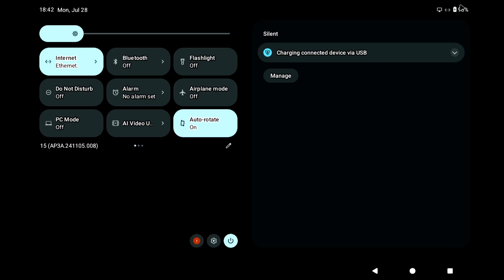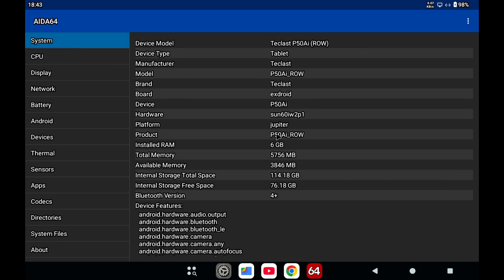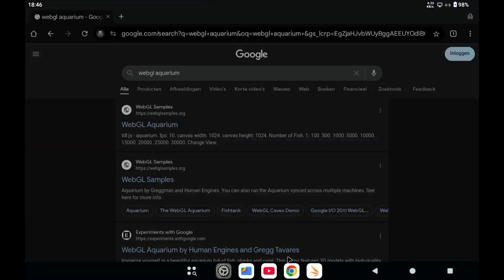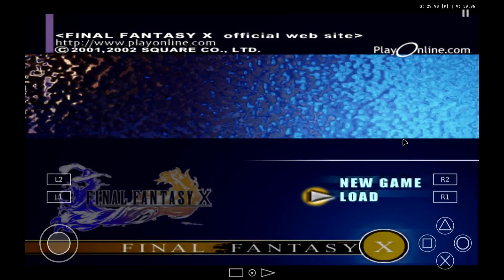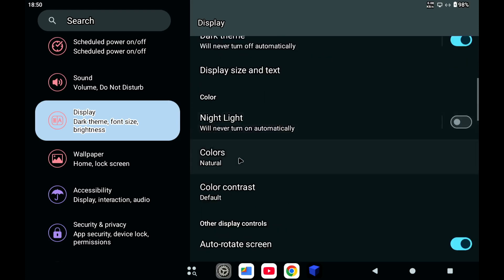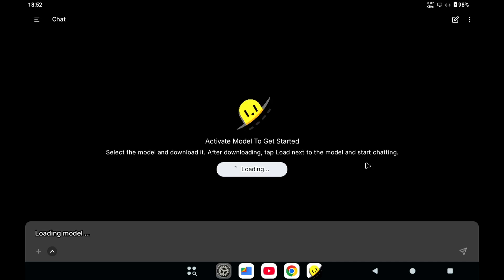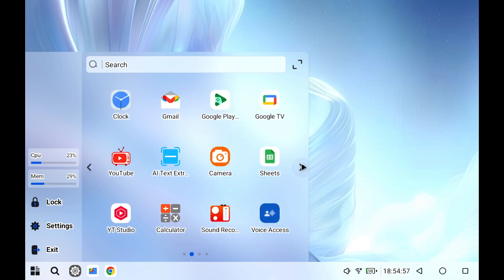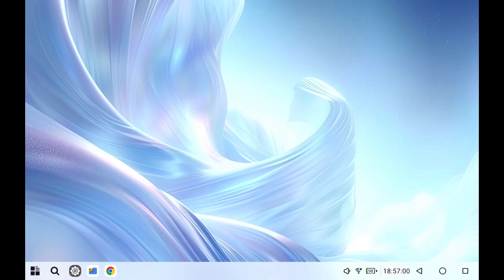Teclast P50AI Android 15 Tablet Software Test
The Teclast P50AI is a cheap Android 15 tablet.

Allwinner A733 2x A76 and 6x A55 ARM cores
11-inch 1280*800 90Hz Refresh Rate Display
6GB LPDDR5 plus 10GB virtual
128GB UFS3.0 storage
13MP rear camera
5MP front camera
Headphone (with microphone) jack

I think this is a nice tablet for a competitive price. It's a low resolution tablet, but Teclast has tablets with a better screen for only a slightly higher price.

The Teclast P50AI received the March 2025 Android 15 update. I'm positively surprised this tablet got a software upgrade.

You can connect a USB-C hub and you can connect Ethernet, mouse keyboard, gaming controller and video out is also working. The tablet even has a PC desktop mode.

It's not fast, but you can do some light PS2 emulation, and even work with small LLMs and even Stable Diffusion (AI text to image generation).

WebGL Aquarium
500 fishes: 50fps
5000 fishes: 30fps

PocketPal AI
Llama 3.2 3B Instruct Q6_K: 2.27 tokens/s

00:00 Intro
00:43 Android Version
01:35 AIDA64
02:17 3DMark Wildlife
04:47 WebGL Aquarium
05:30 AetherSX2
08:33 Text and Display Settings
10:23 PocketPal AI
12:30 PC Desktop Mode
13:19 Stable Diffusion
14:24 Closing Thoughts